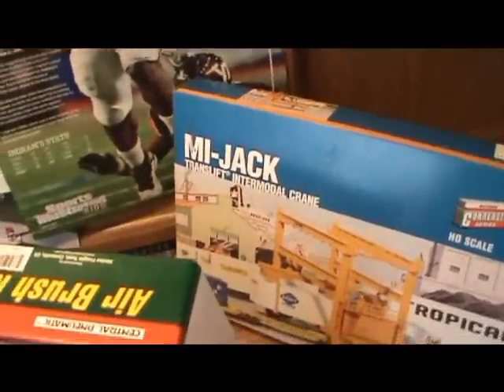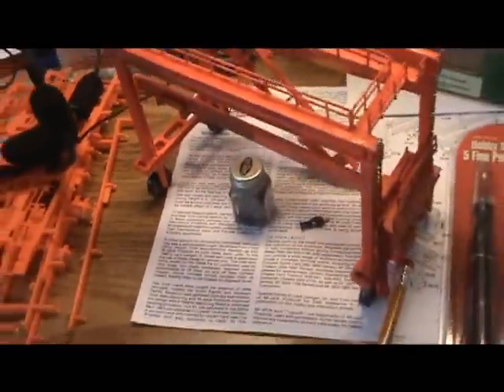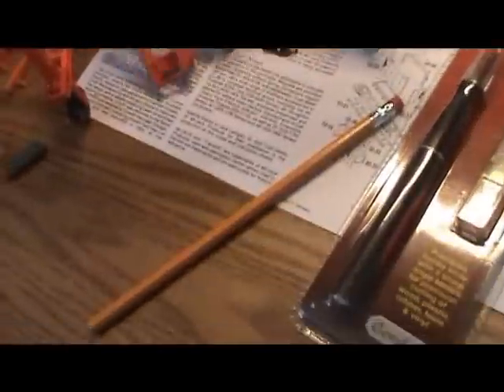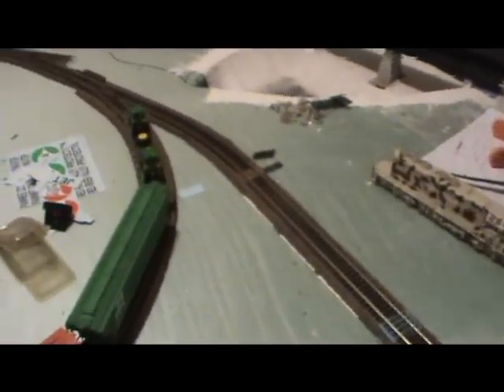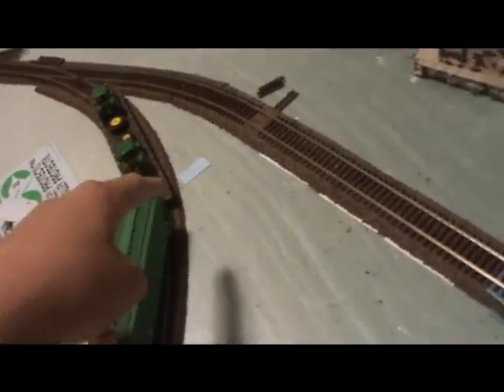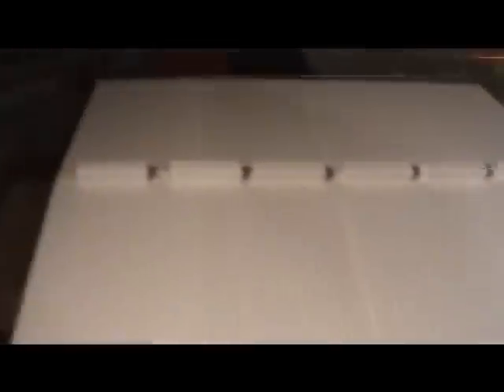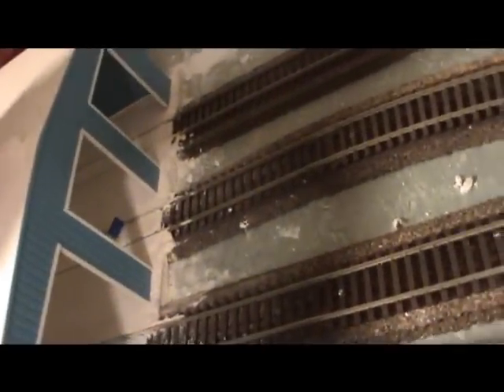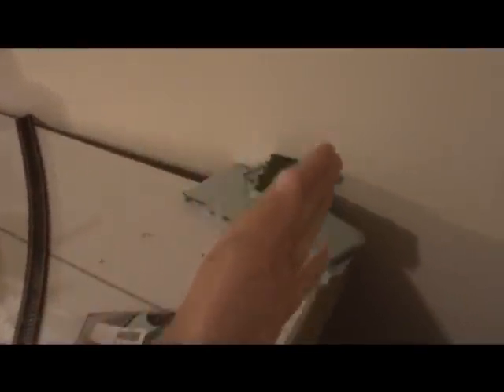Layout Update 8/28/11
FIRST OF ALL THANK YOU TO MY FIRST 53 SUBSCRIBERS, i cant believe I have hit 50!  Tell me what you think, give me ideas, and look for more videos!